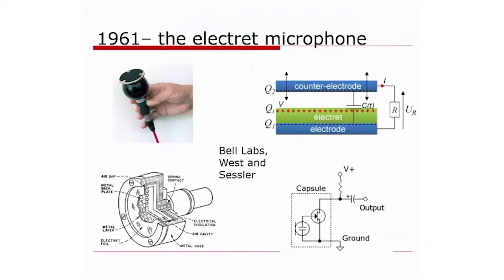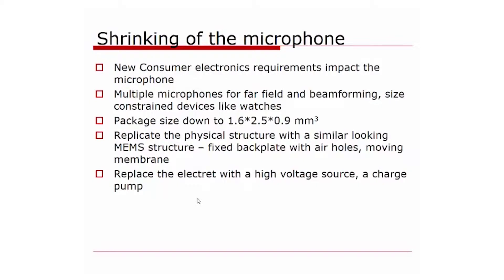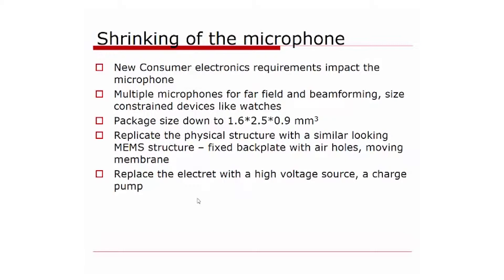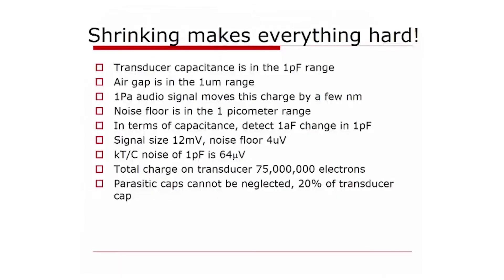How does a MEMS microphone work? Axel Thomsen